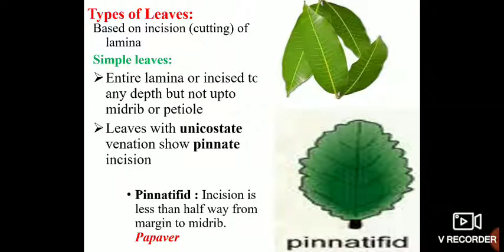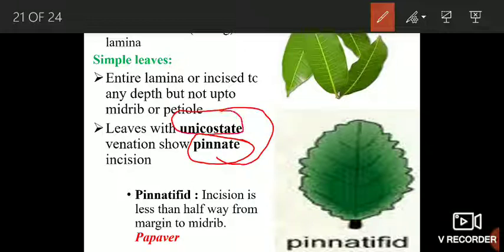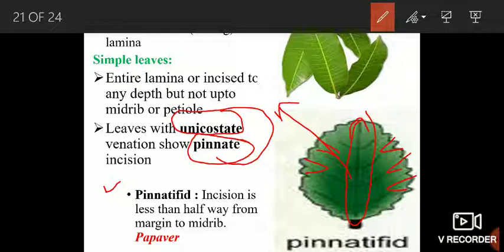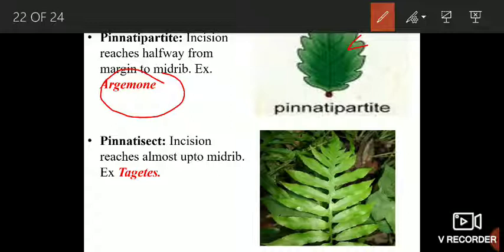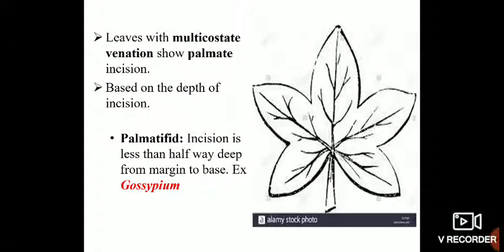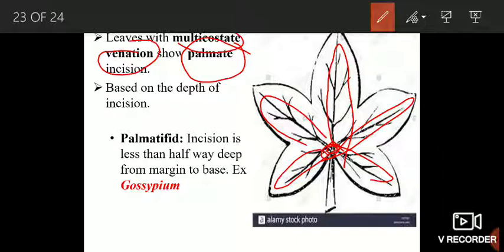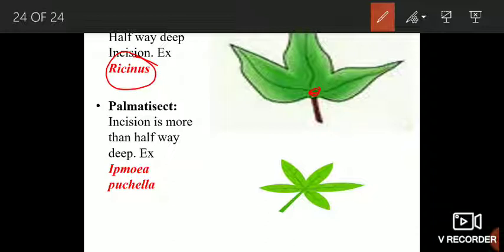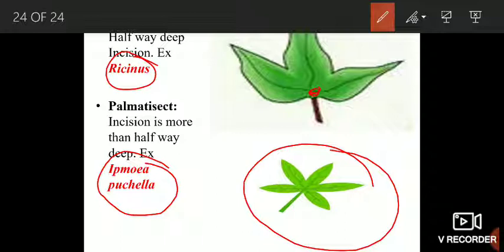Leaf types (Simple leaves)... Class 11th